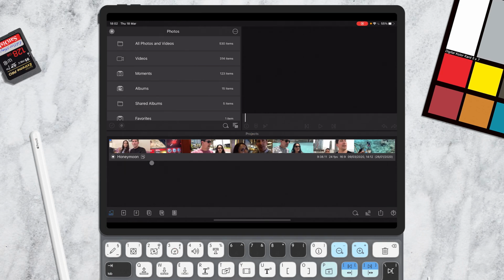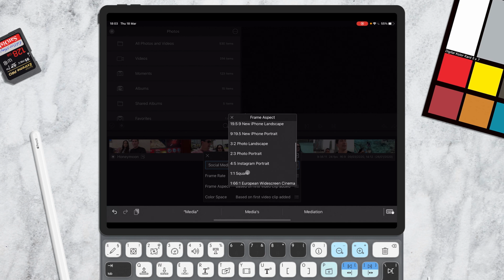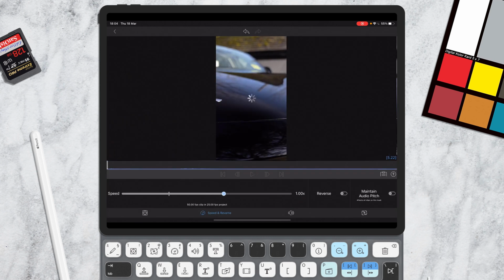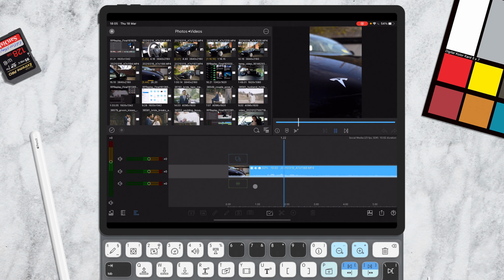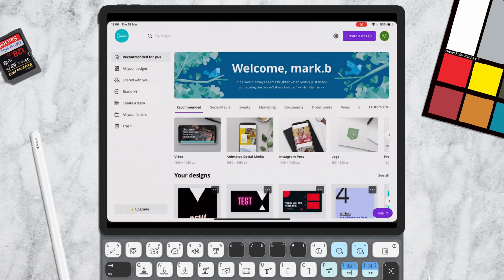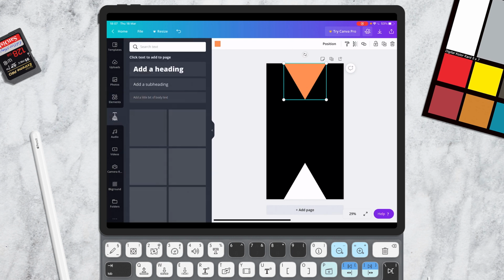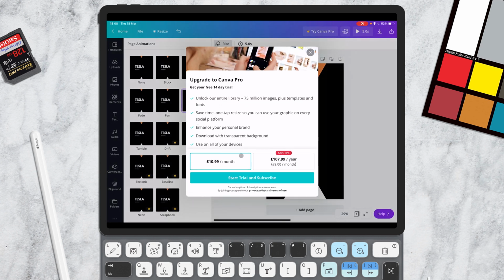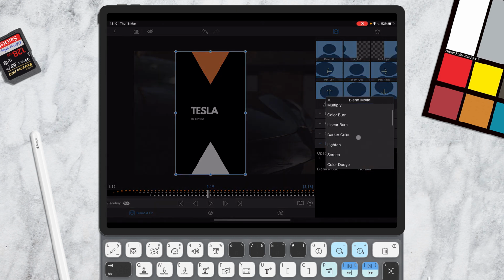Lumafusion Instagram and TikTok Settings + FREE Motion Graphics.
In this video I'll show you how to set up your Lumafusion timeline for Instagram Stories and TikTok videos, this is a great begginer tutorial into the world of Lumafusion, but I also have a little free tip on how to get some free graphics!